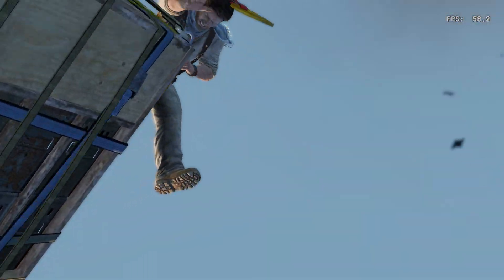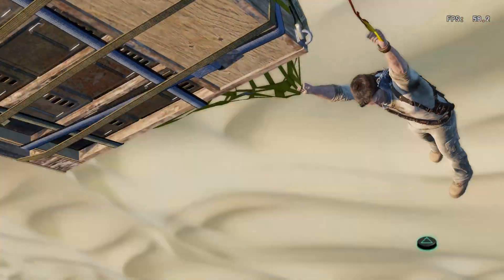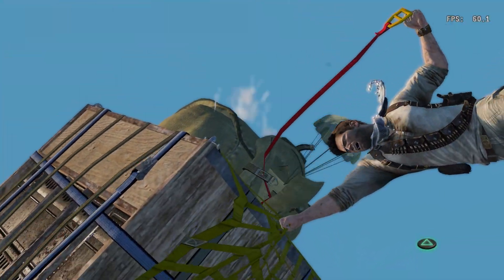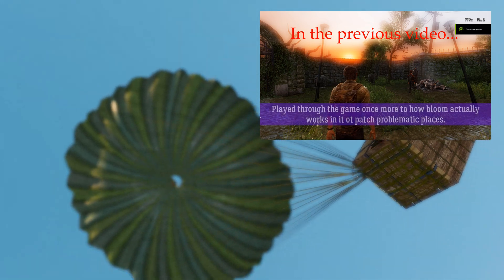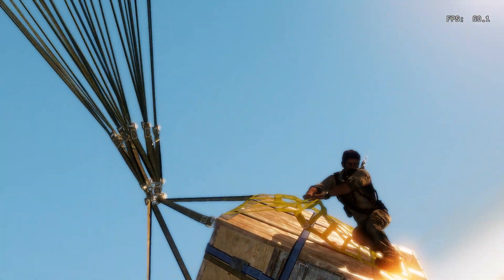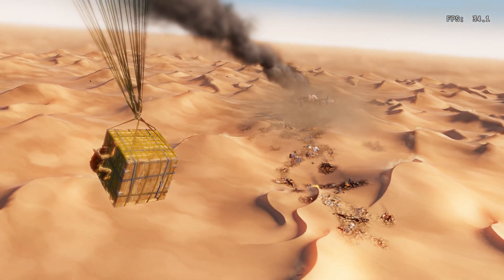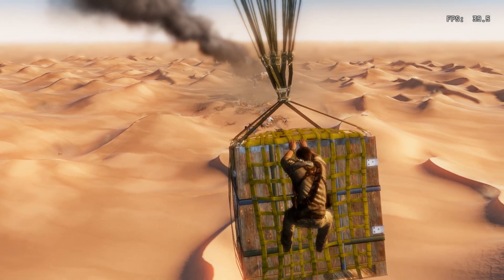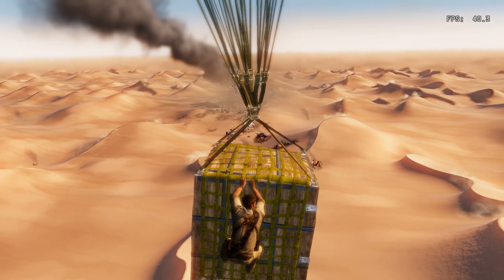RPCS3 Uncharted 3/The Last of Us new patches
New Uncharted 3/TLoU patches here!

Music tracks used in video:
Pylot: Caine
Uncharted 3 OST: Second-story work
Uncharted 3 OST: The Rub al Khali
Gustavo Santaolalla: The Last of Us (main theme)

All footages are captured on:
Core i9 9900k 5,1GHz HT Off, 16Gb RAM, Geforce GTX 1070
At 200% Resolution scale